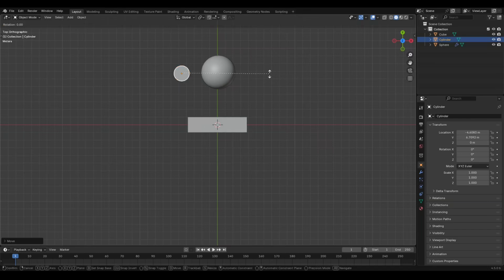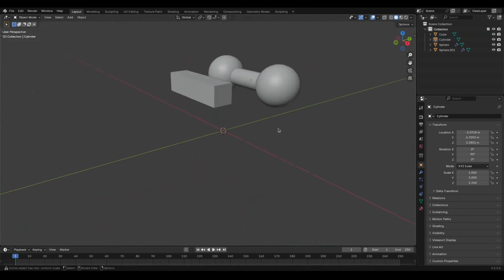New Videos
IRIS-AsteronX

Credits:

Special thanks to all our patrons and volunteers!!

Blender
For all their hard work in making an amazing and
professional open source program,

Scientists all over the Globe For providing much needed scientific data,
for their hard work, providing us all the beginnings of a bright and amazing future

Timeless - Lauren Duski

You can use this audio track in any of your videos, including videos that you monetize.
No attribution is required.

You may not make available, distribute or perform the music files from this
library separately from videos and other content into which you have incorporated
these music files (e.g., standalone distribution of these files is not permitted).

Videos:

AsteronX (In-house creations)

Graphics:

AsteronX (In-house creations)

All research papers can be found in the video description of each video.

Make sure that you: keep wondering about space!